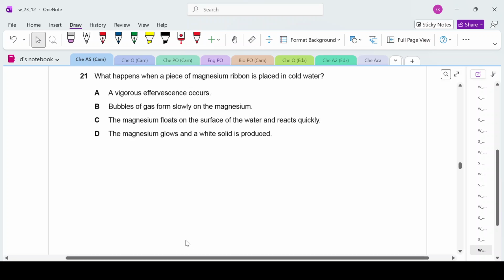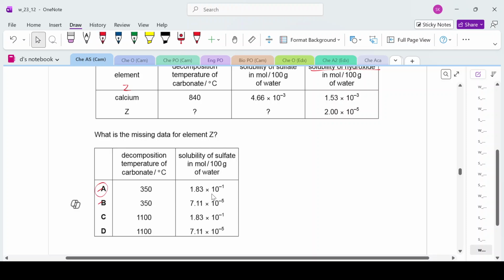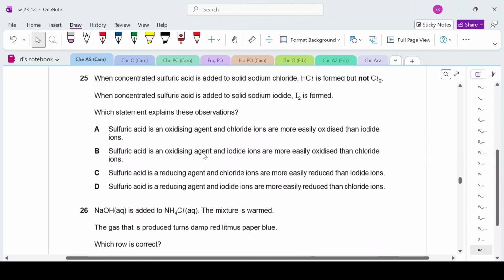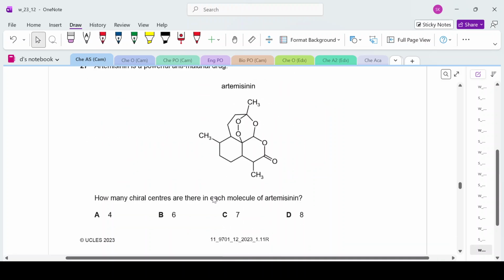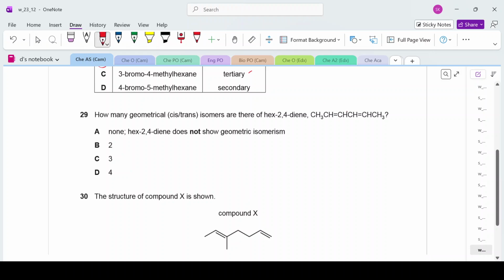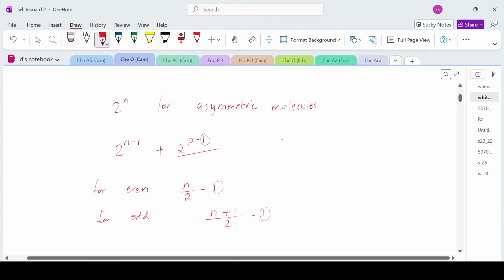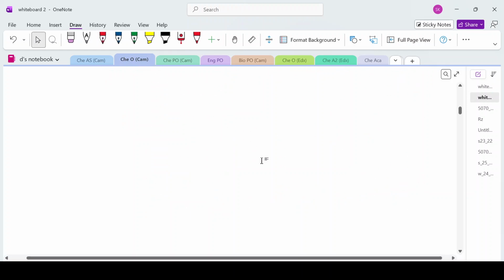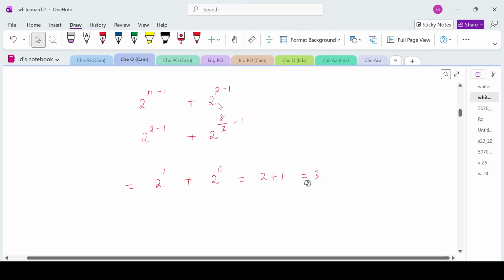9701_w23_12_p3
This is the solution to questions 21-30 of the said paper.